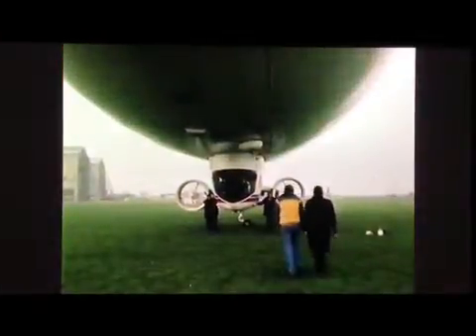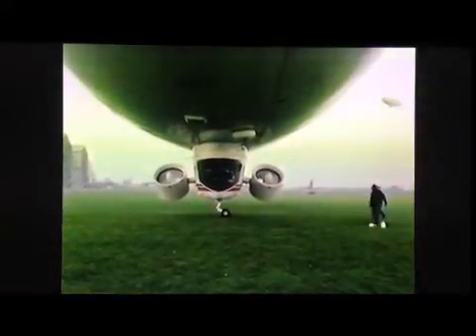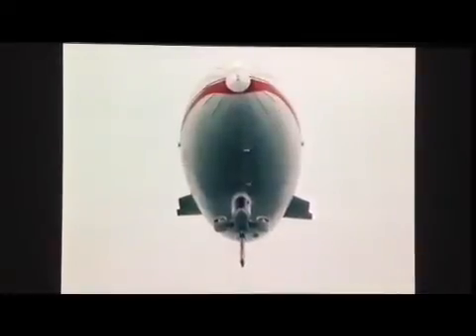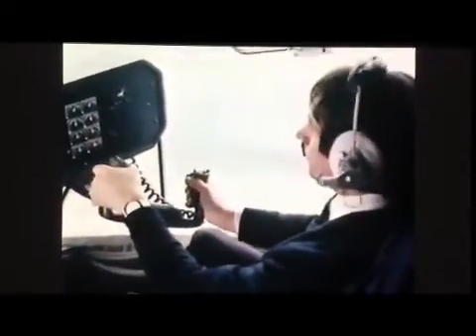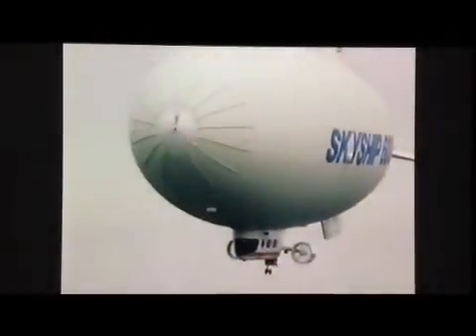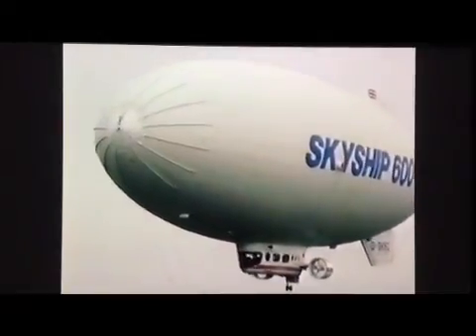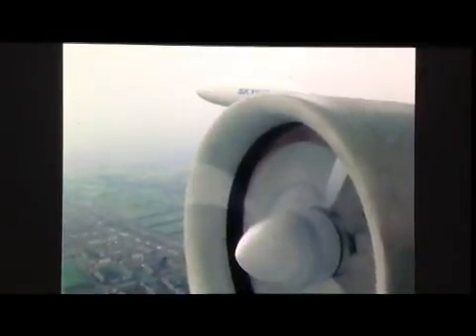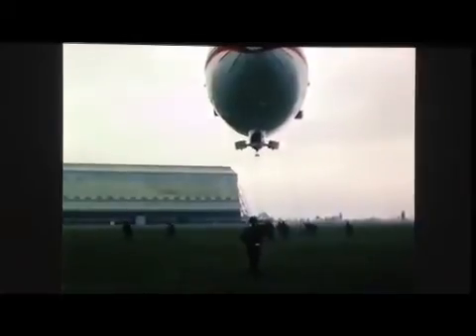Airship Industries, Blue Peter visits Airship Industries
Children's TV program Blue Peter came to Cardington and flew on 500/02 alongside 600/01